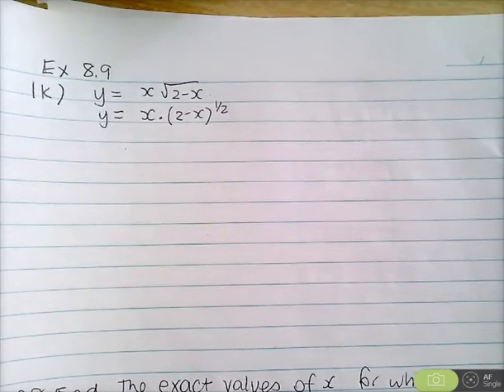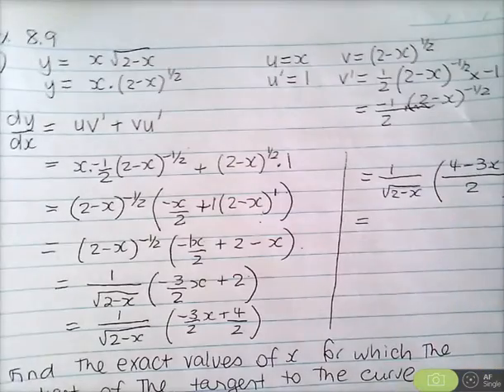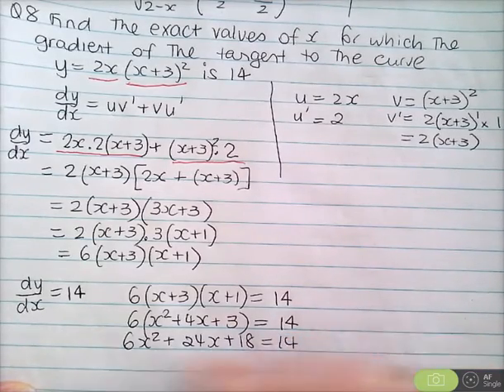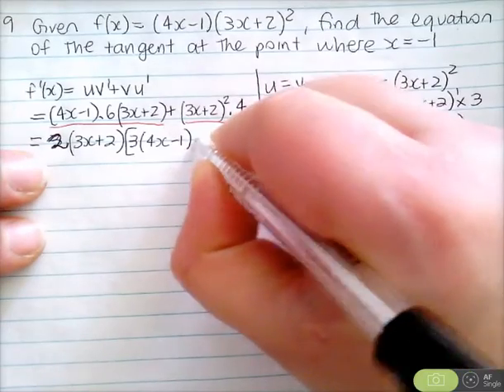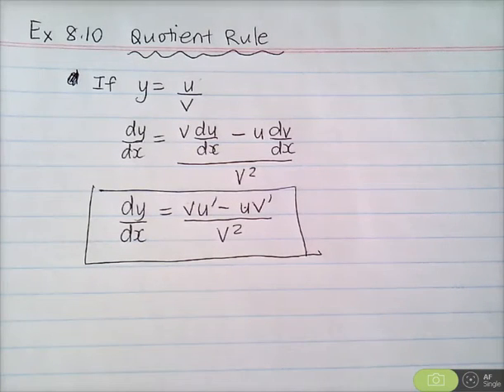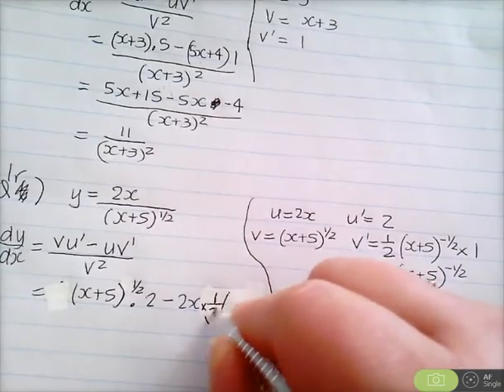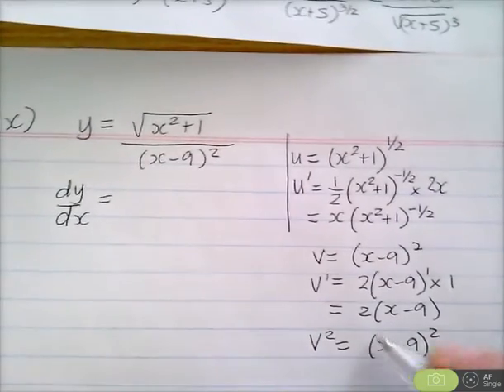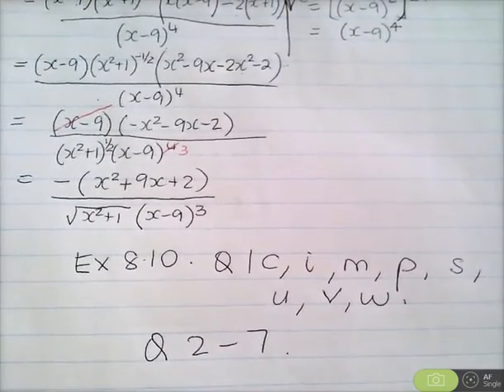Ex 8 9 Homework Problems and Ex 8 10 Quotient Rule